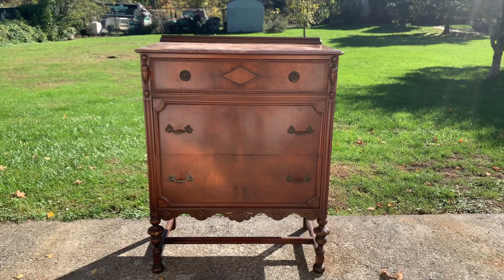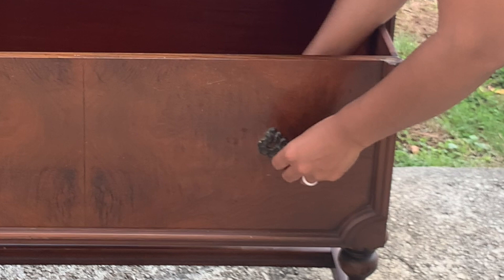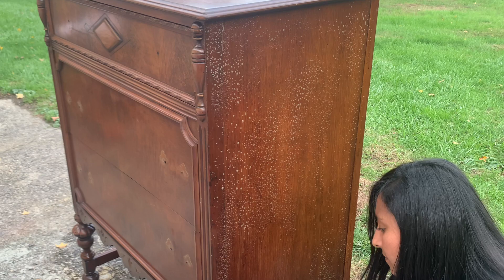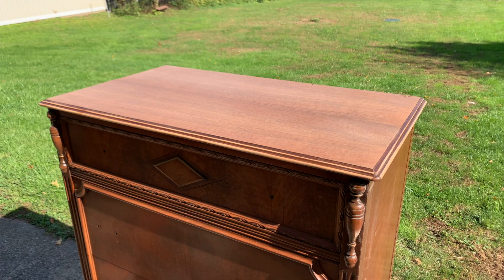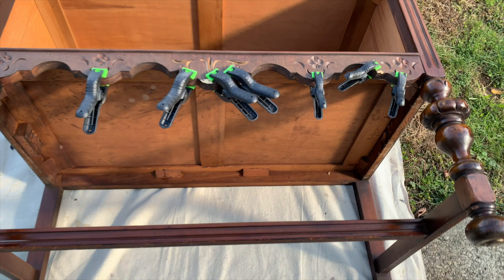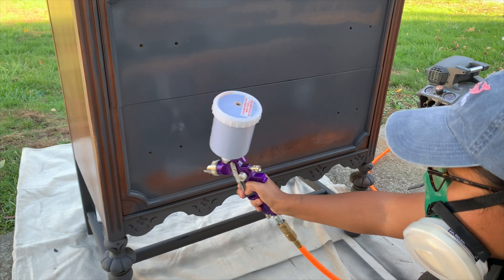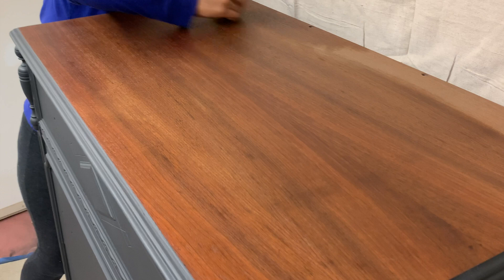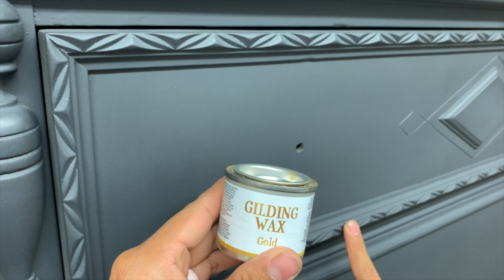Moody Glam Furniture Makeover | Painted Vintage Furniture | Painting Outdated Furniture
Hello again!

Welcome back to another episode of flipping furniture. Mi name is Monica, and I am the founder and creator of Girasol Vintage. In this weeks video I'm going to show you how I refinished this vintage Berkey & Gay wooden chest of drawers. Please don't forget to show my channel some love and I'll see you guys next Saturday for another furniture flip.